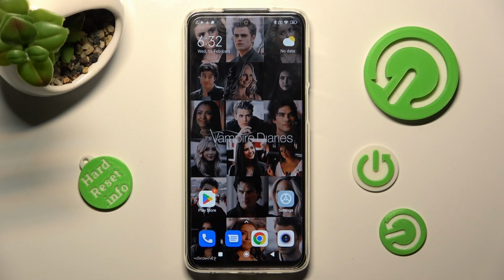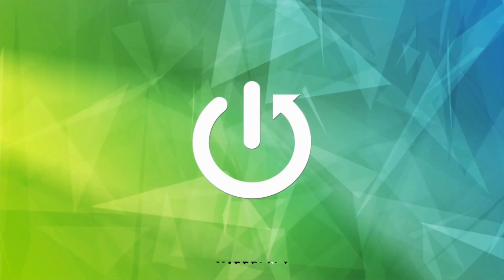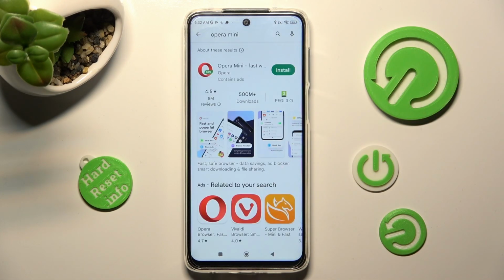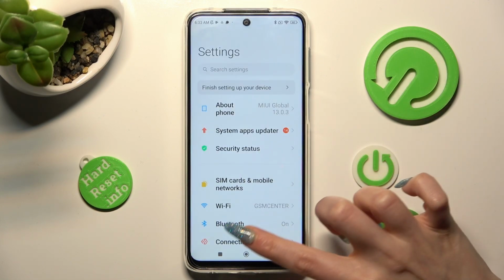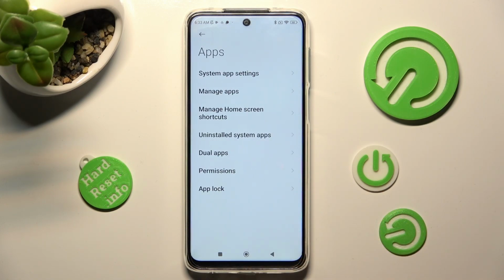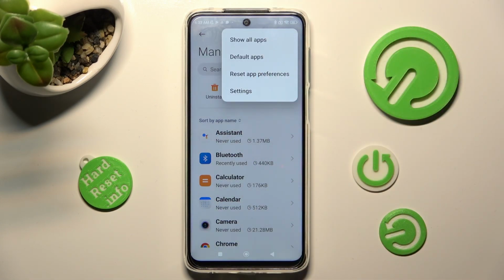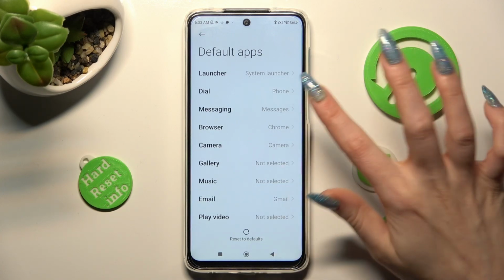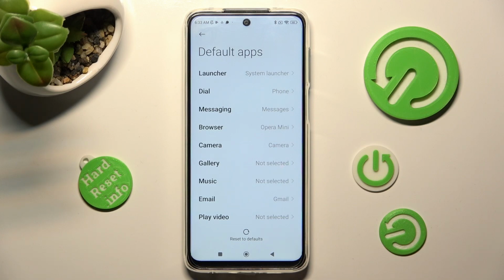How to Apply New Default Browser in Xiaomi Redmi Note 10 Lite - Change Default Apps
Did you know that the Xiaomi Redmi Note 10 Lite allows you to select all of the Default Apps? Just look up and learn how to choose a new Default Browser, Home App, Dialer Icon, and others that are all changeable in this way. Therefore, install new, preferred apps right away and enjoy making them the defaults. Let's get going!

How to Change Default Apps in Xiaomi Redmi Note 10 Lite? How to Set Default Apps in Xiaomi Redmi Note 10 Lite? How to Set Default Browser in Xiaomi Redmi Note 10 Lite? How to Select Default Browser in Xiaomi Redmi Note 10 Lite?